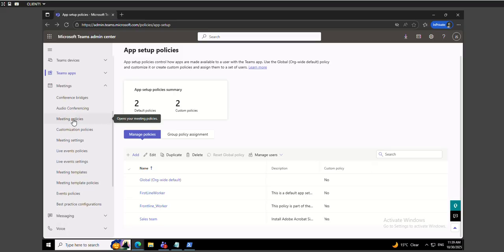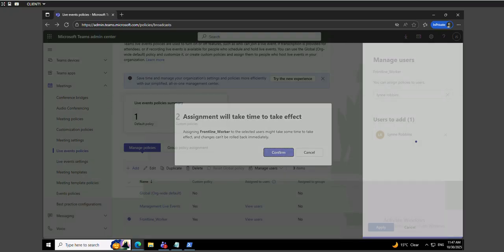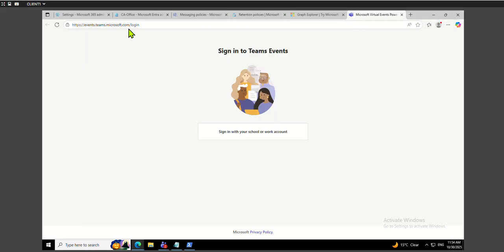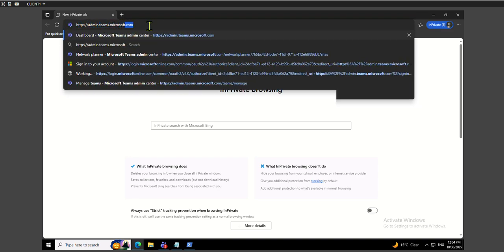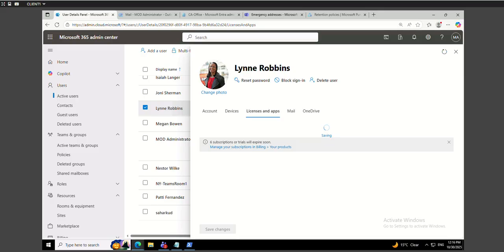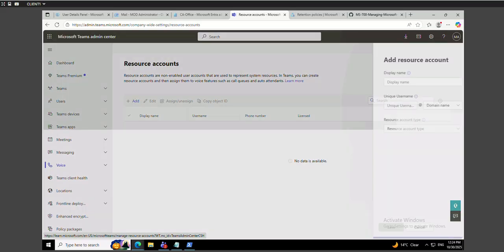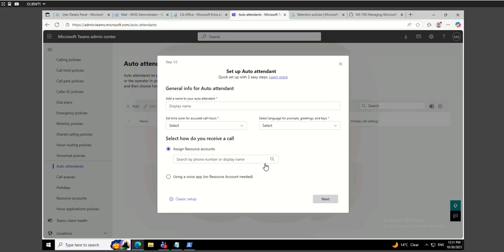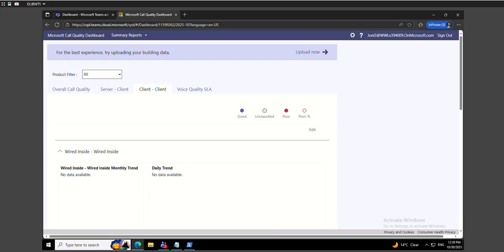Manage Teams meetings and calling experiences